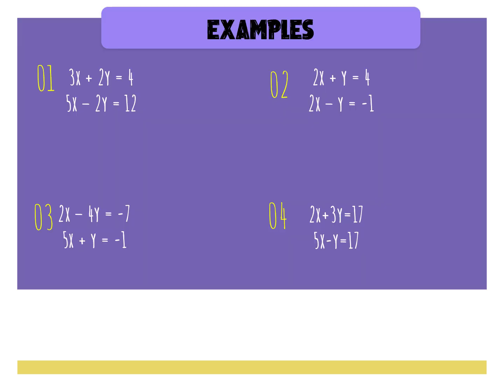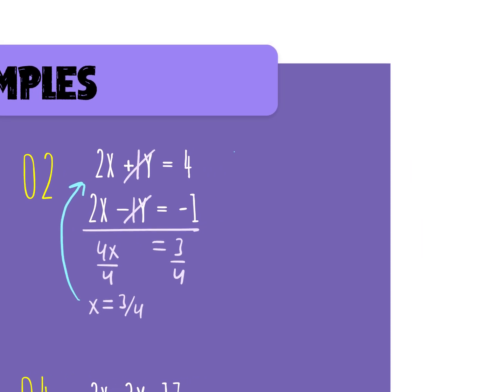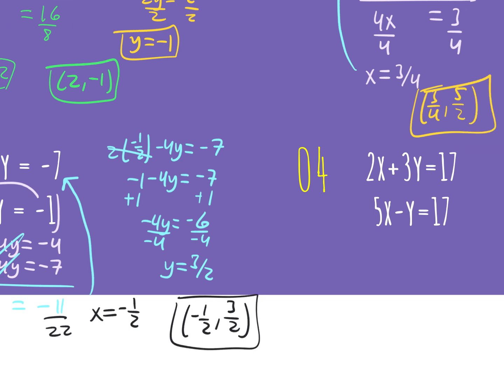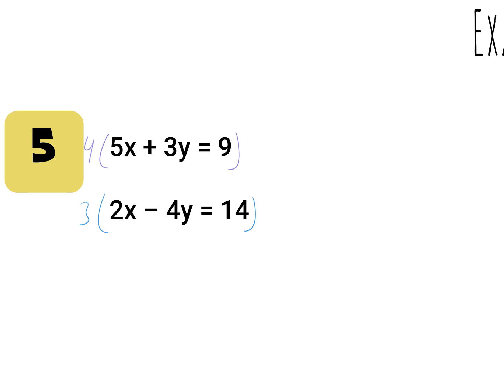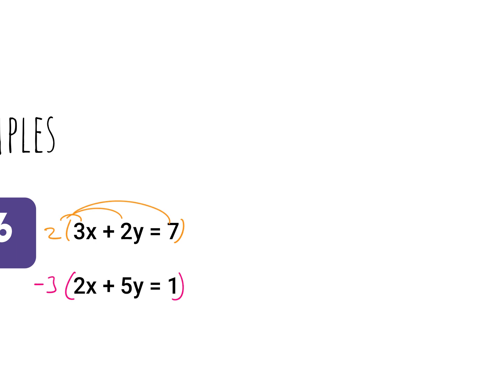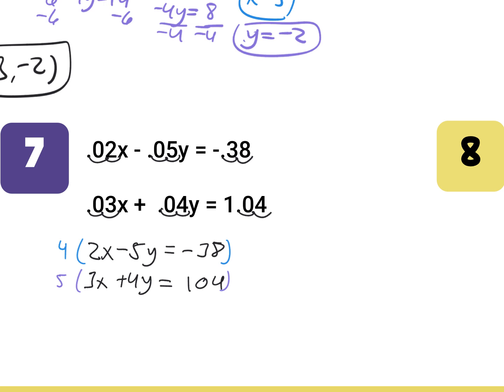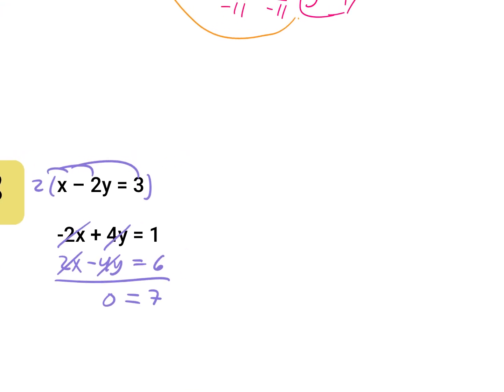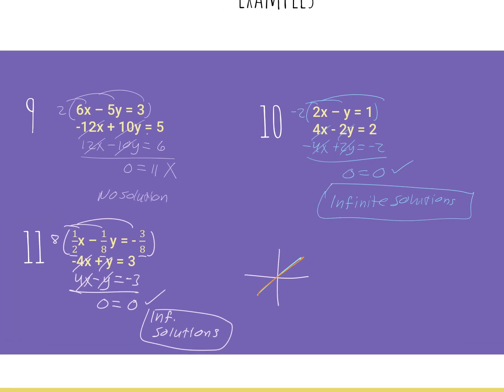Algebra II - Chapter 9.2 - Solving Systems by Elimination